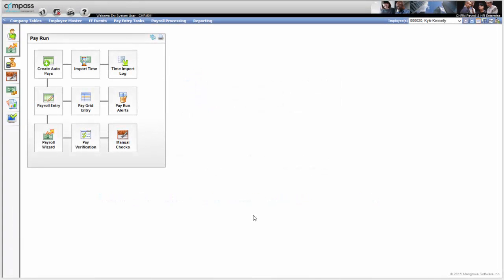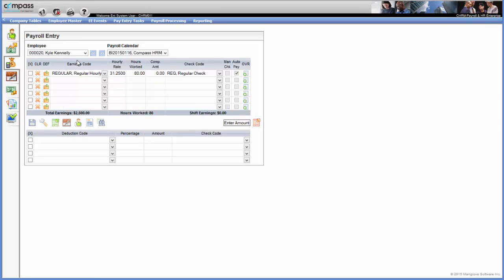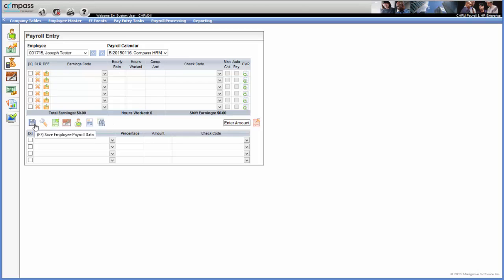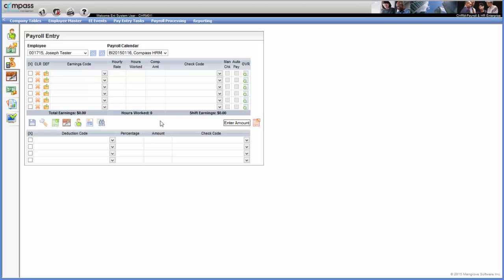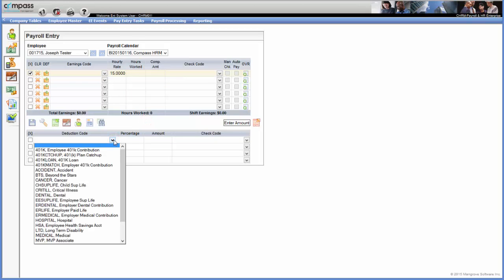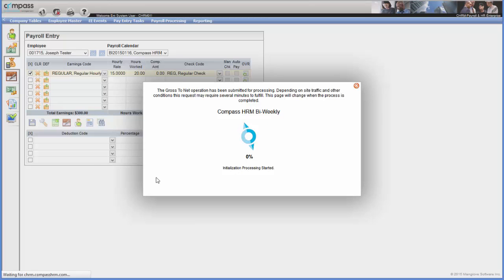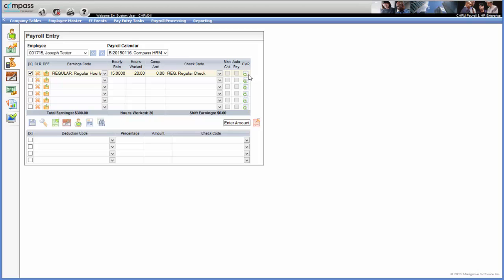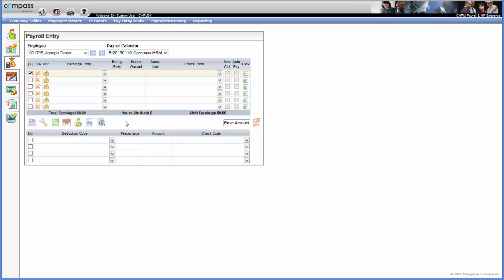How to use Payroll Entry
Payroll Entry is the backbone of the CompassHRM payroll module.  Payroll Entry is where you manage your AutoPays, edit/adjust/review your Time Card imports via TimeSYNC or a Third Party Time File, override or adjust your labor segmentation, process Gross-to-Net for individual employees, or make general edits and reviews of your Payroll data for any particular yet to post pay period.  Watch this video below for a detailed tour of Pay Entry and its baseline functionality.